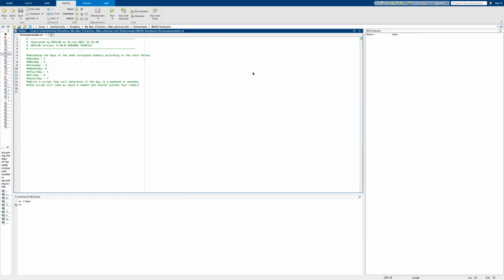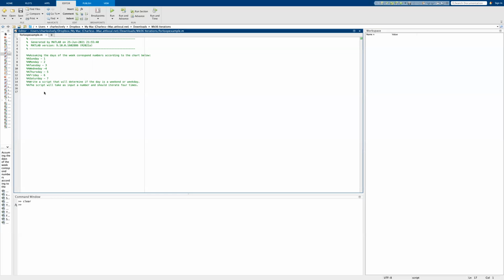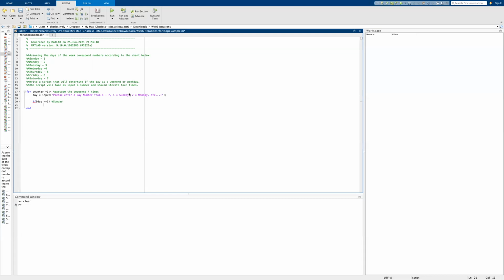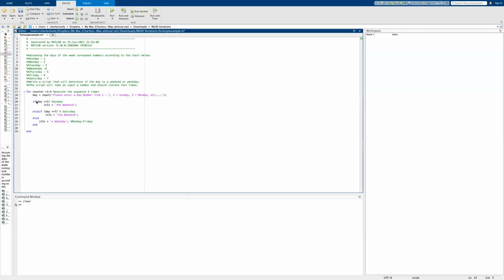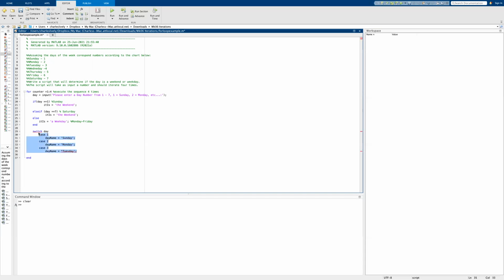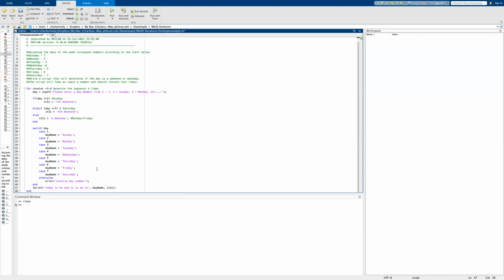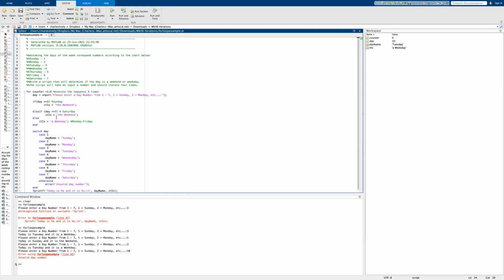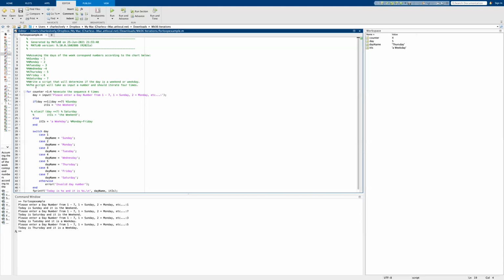Matlab: For-Loop Example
In this lesson, we will walk through a for-loop example that incorporates both repetition and decision control structures.